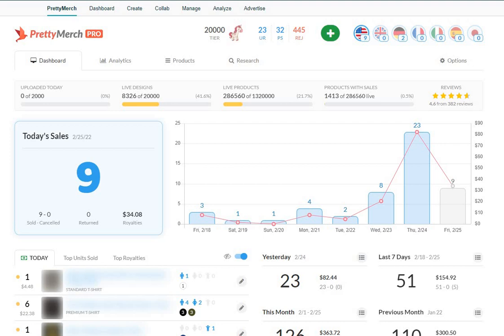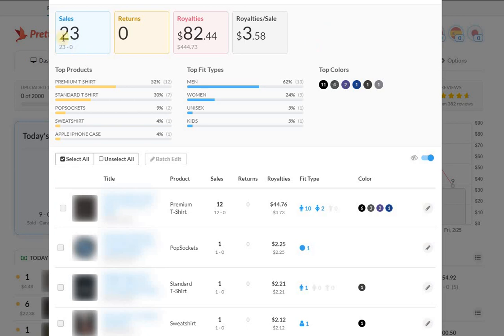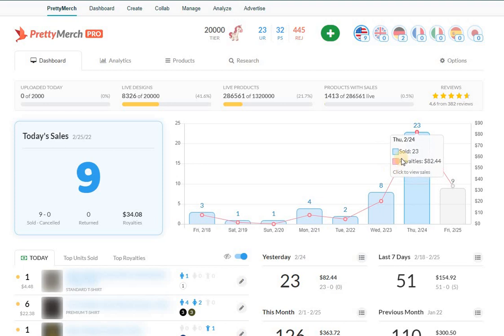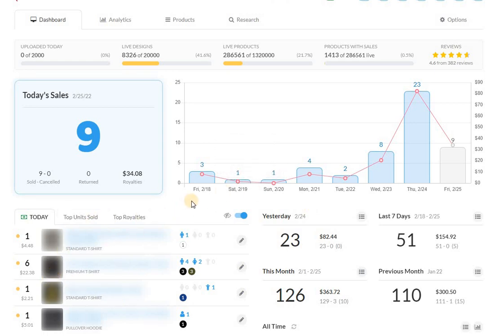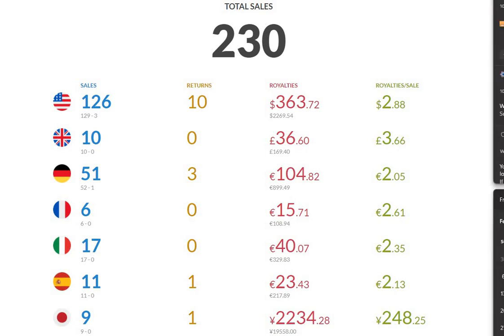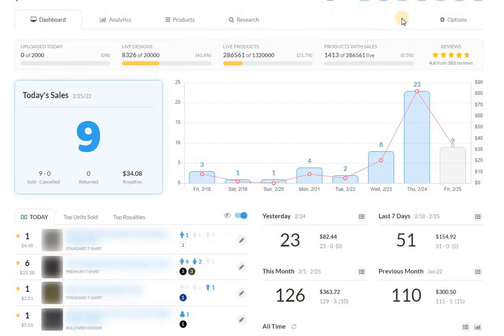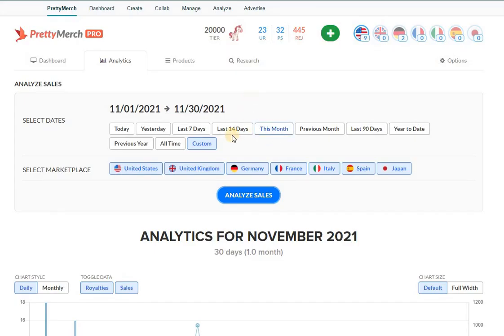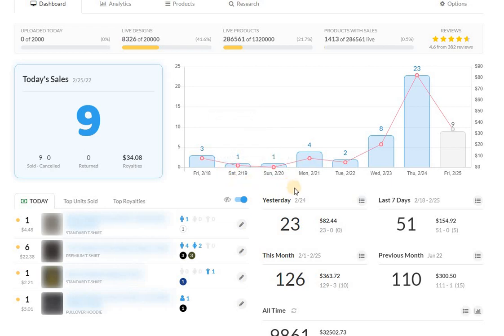MERCH BY AMAZON - Sales Update - Best Day In Over 3 Months! Hopefully This Lasts A While!